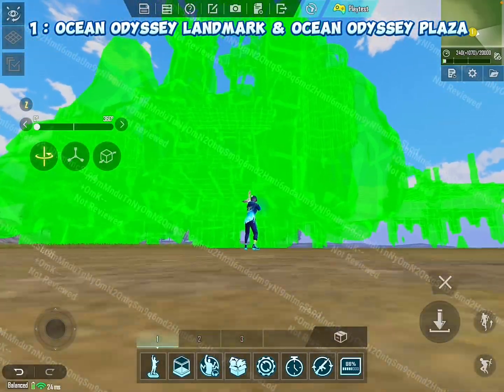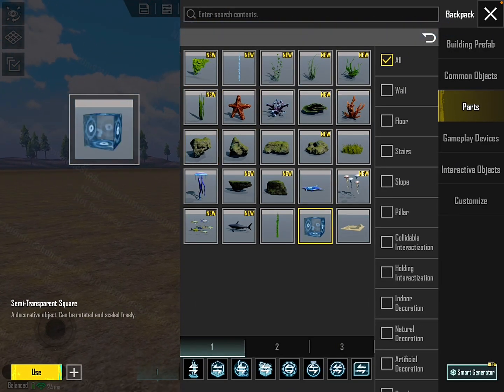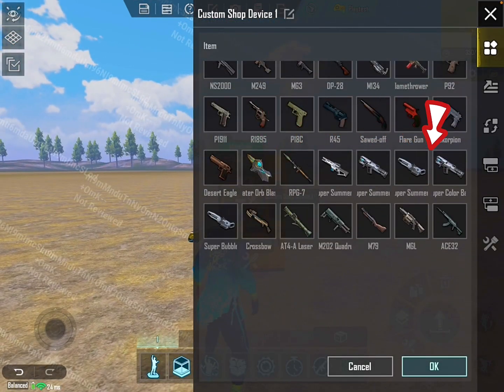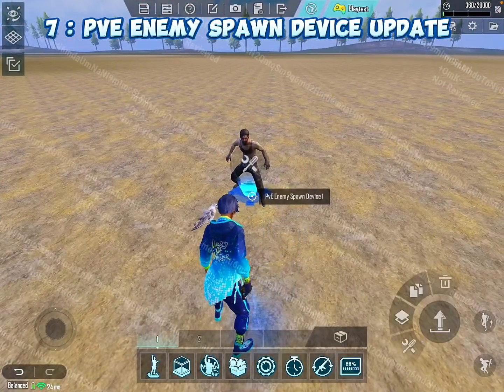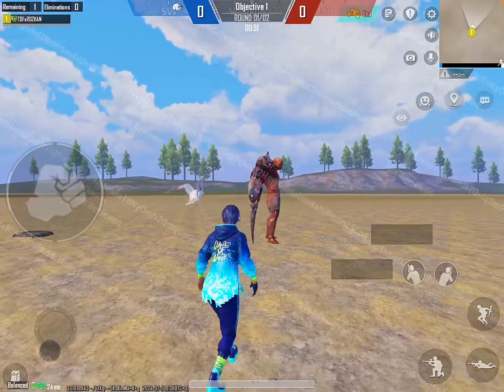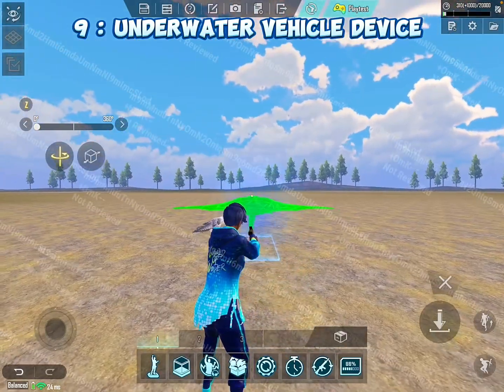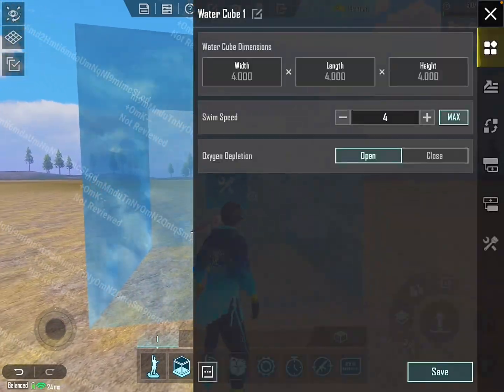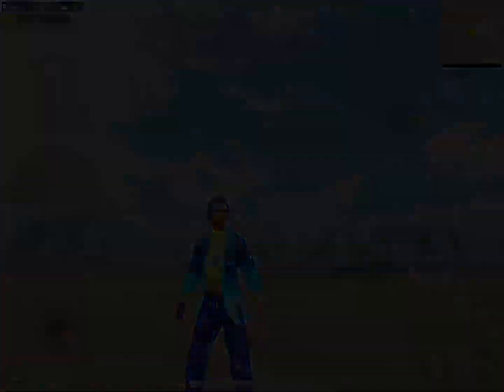New Devices Explaining and Device Updates Features in WOW MODE - Full Detail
4 FINGERS / FULL GYRO

IPad 9th Generation / 64GB

Tags 👇🏼

 • Empires – Alex-Productions (No Copyri...